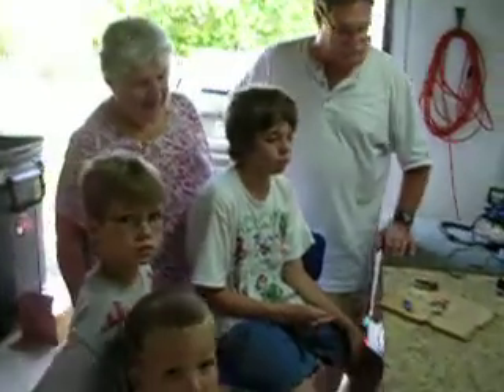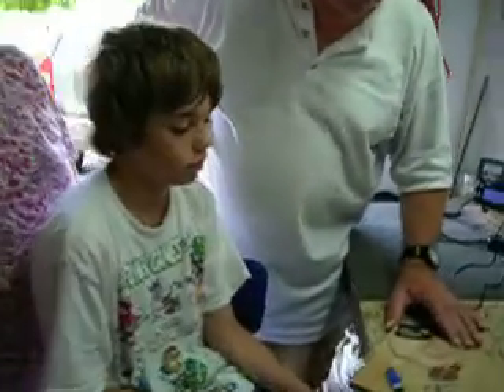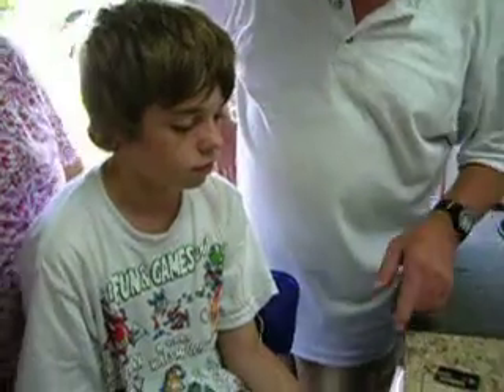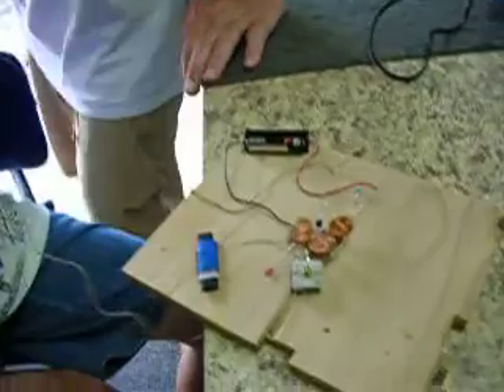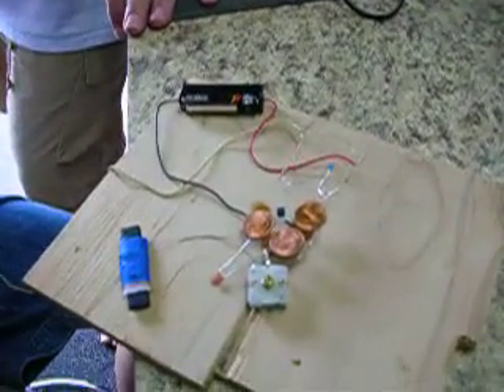3 penny radio.MOV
Tyler and Grandpa make a working radio with a few spare parts and three shiny pennies.